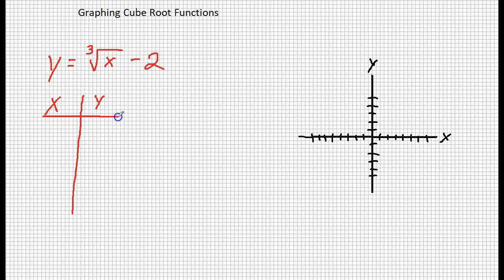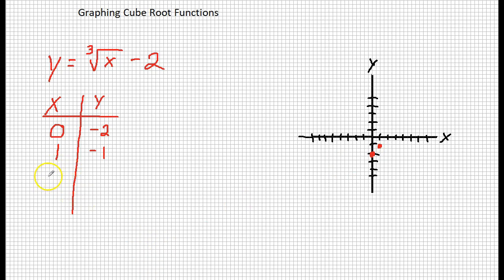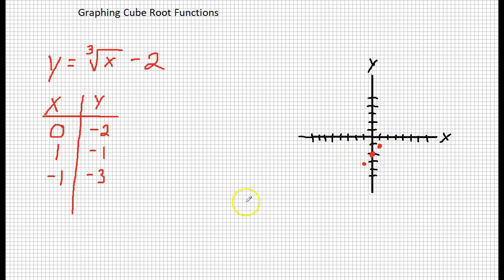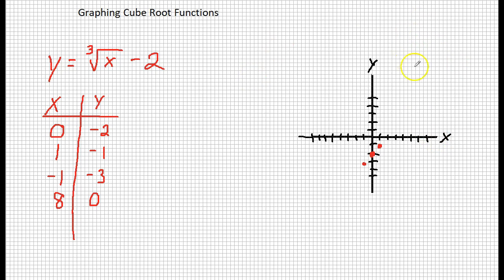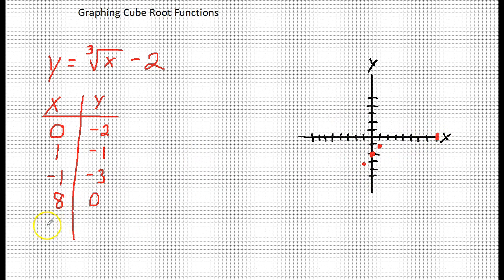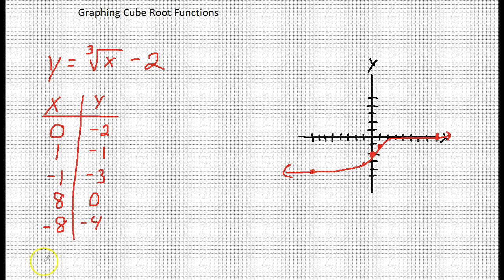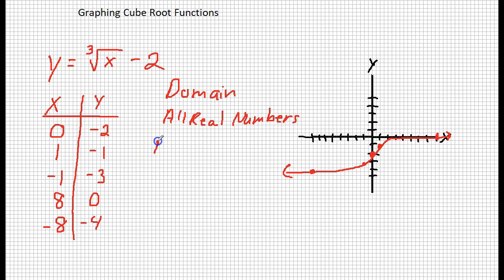Graphing Cube Root Functions